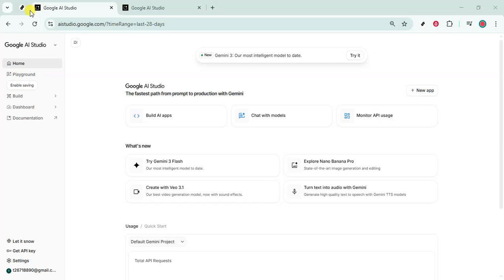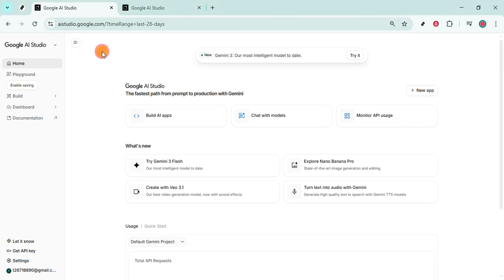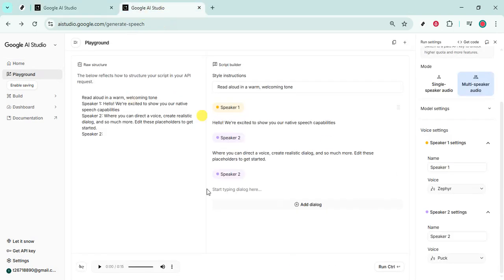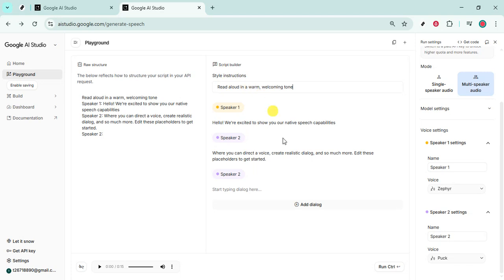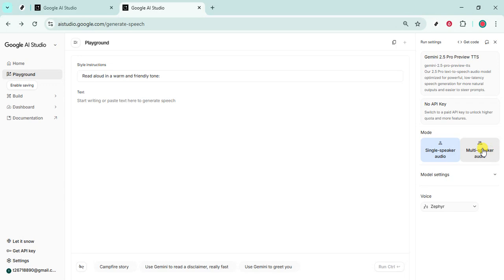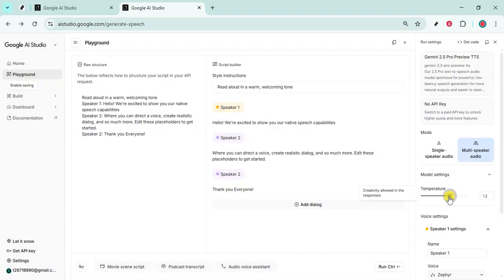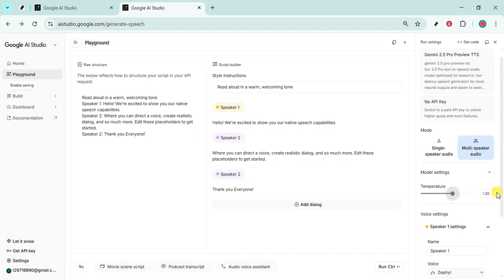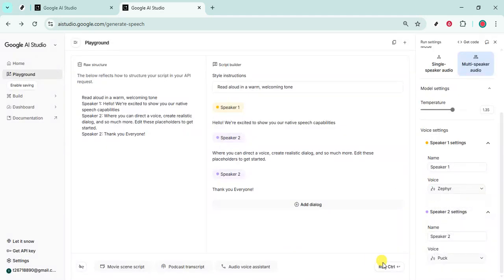How To Use Google AI Studio For Voice Generation (2026) (Best Method)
How To Use Google AI Studio For Voice Generation (2026) (Best Method) In this video, you’ll learn how to use Google AI Studio for voice generation using the best and easiest method in 2026. This beginner-friendly tutorial shows step by step how to convert text into voice using Google AI Studio’s powerful text to speech tools.

We’ll cover how to use Google AI Studio for voice, generate audio files, and explore Google AI Studio voice synthesis features. You’ll also get tips on managing Google AI Studio audio generation and using Google AI Studio voice tools efficiently.

This Google AI Studio tutorial is perfect for beginners who want to create natural-sounding voices, explore text to speech in Google AI Studio, and generate audio files easily. By the end of this video, you’ll confidently use Google AI Studio for voice generation.